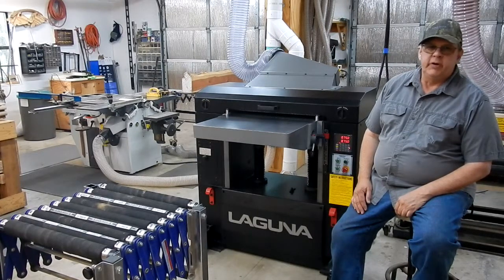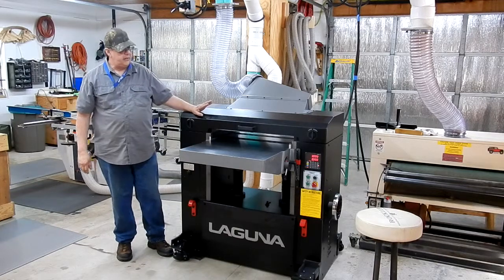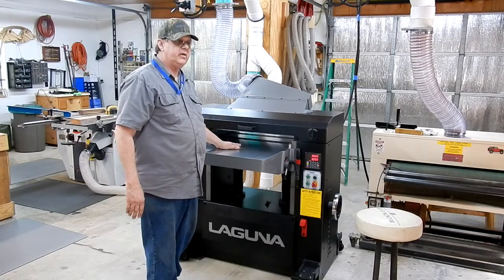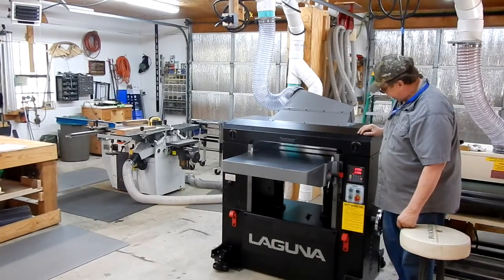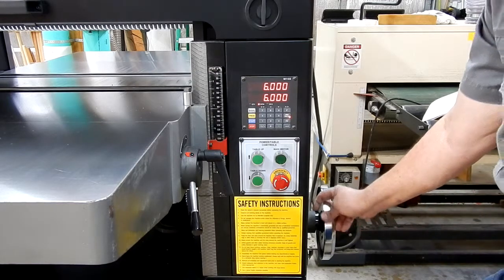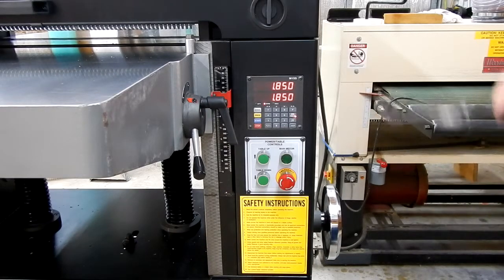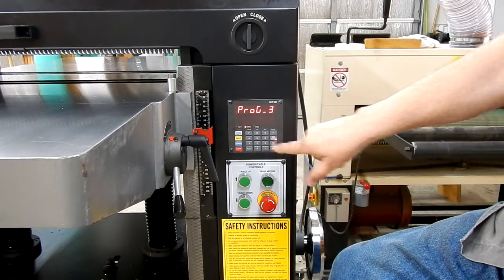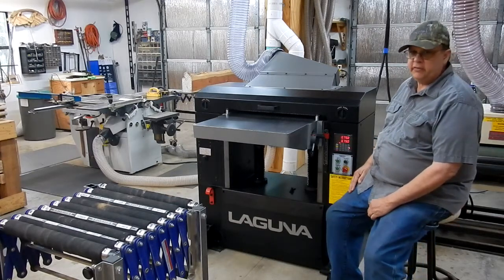Laguna Planer Calibration and Programing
The back up battery change out, height calibration and preset programming of the MPLAN25 planer. When the back up battery goes out this basic calibration and programming of the preset values must be performed on the M15S operation panel. This video will show the basic operation of the control panel for height settings. There are other functions that can be performed that are not demonstrated here.